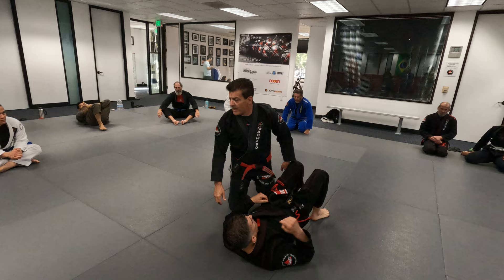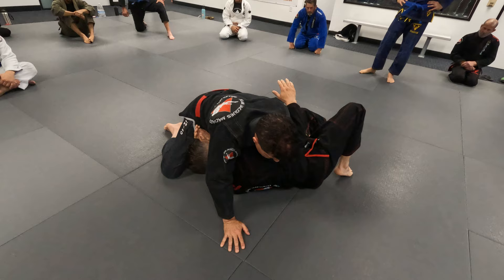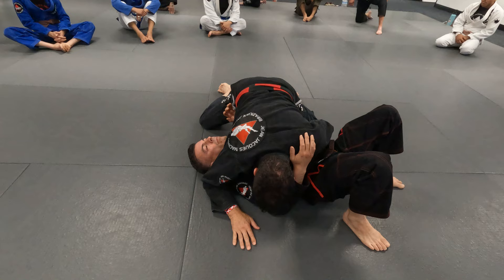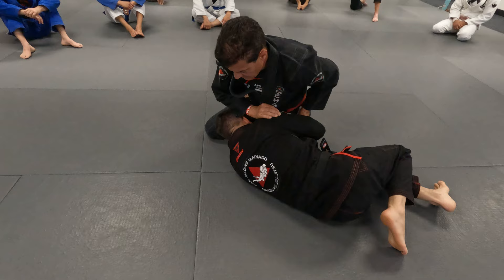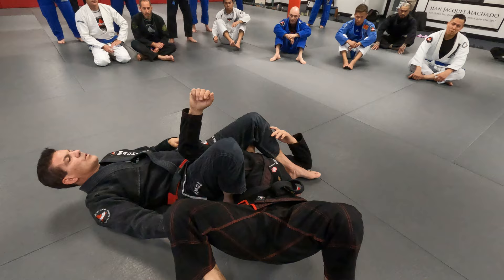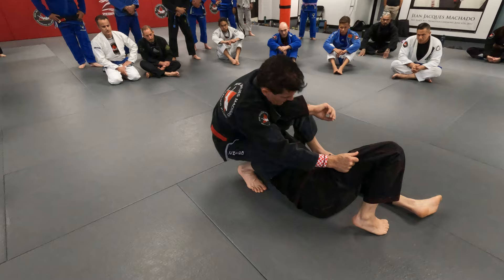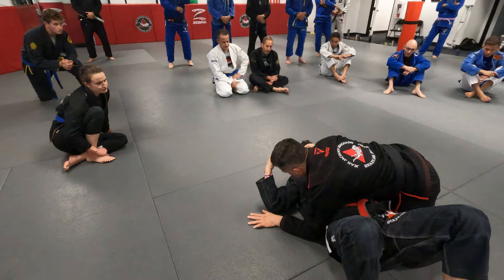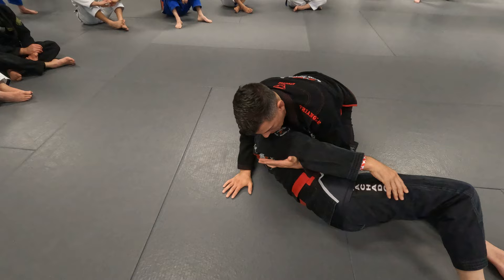Where to control for arm attacks in side control